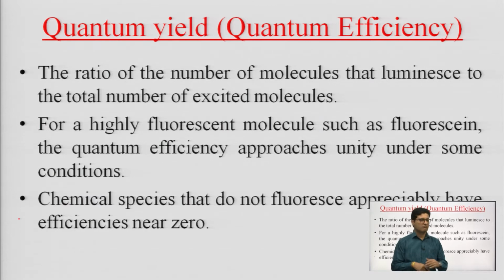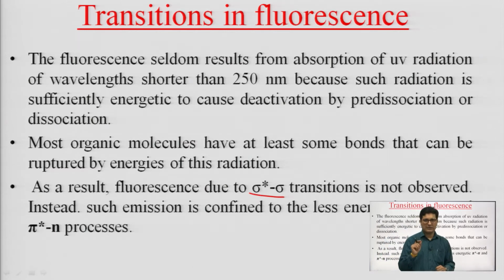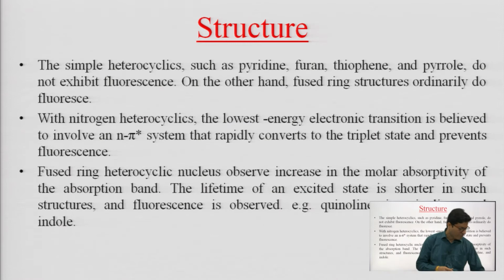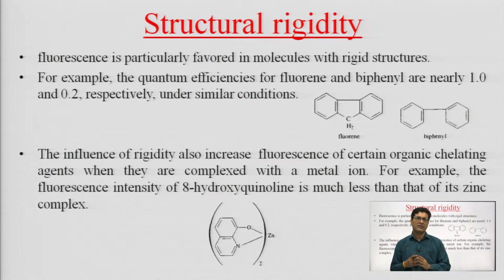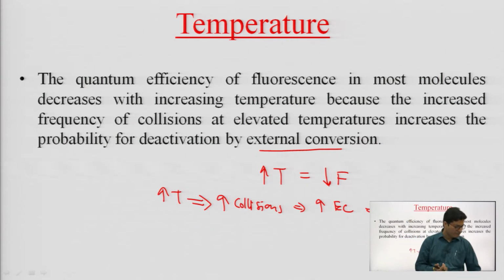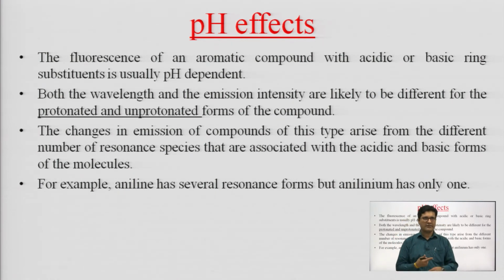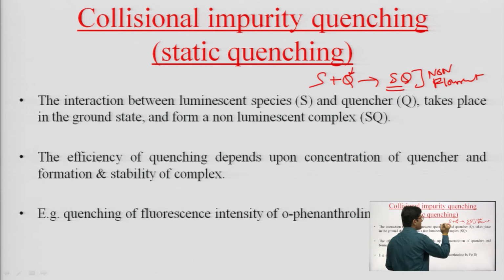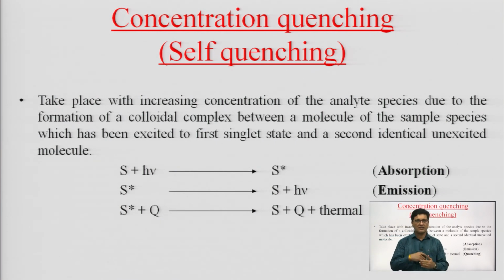Factors Affecting Fluorescence, Quenching Effect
Subject:Pharmacy
Course:Instrumental Methods of Analysis